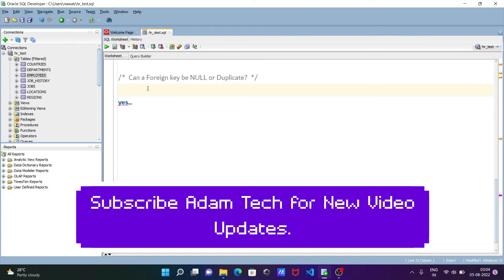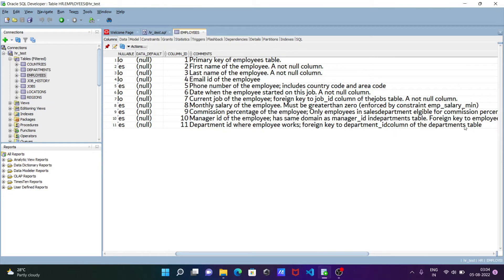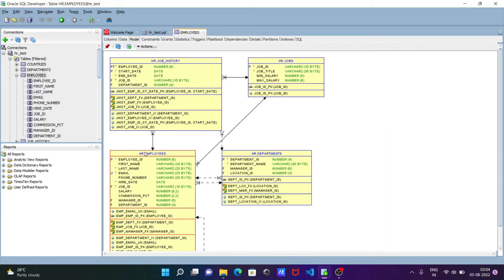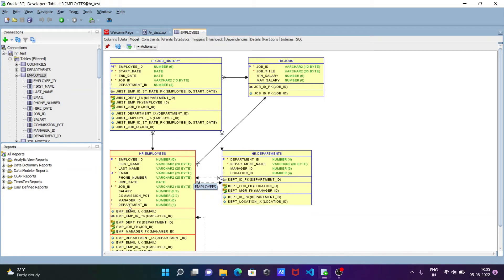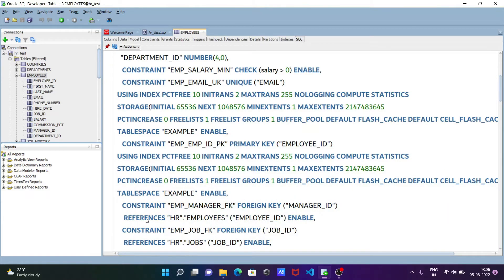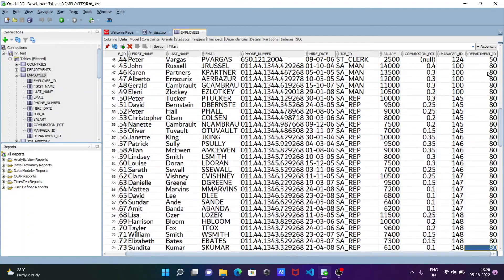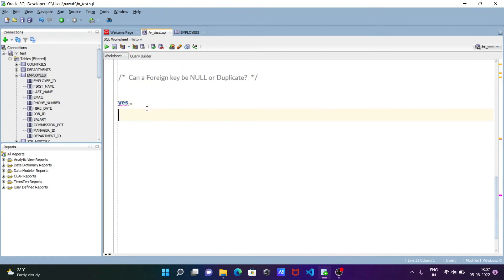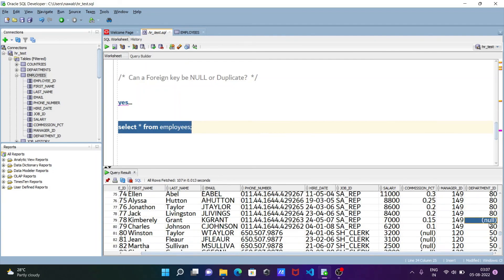Can Foreign key be NULL or Duplicate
Can a foreign key be NULL and/or duplicate
foreign key accept null value
Can a foreign key be null?
Can I Insert Null values in Foreign Key Constraint
Can insert null in foreign key column sql oracle
why foreign keys are allowed to have null values
can foreign key be null in sql server
can primary key be null
can foreign key be null in mysql